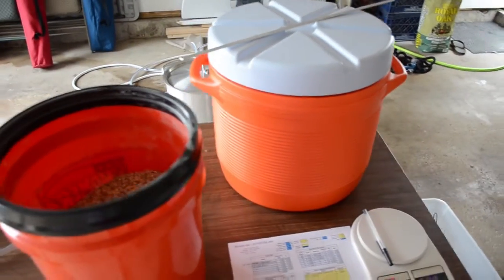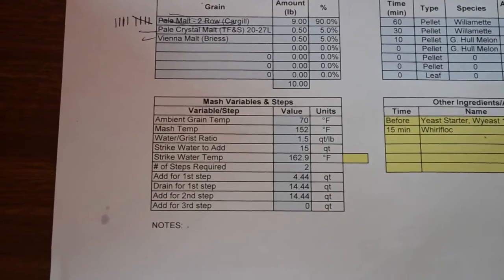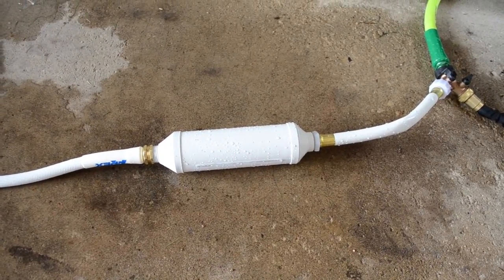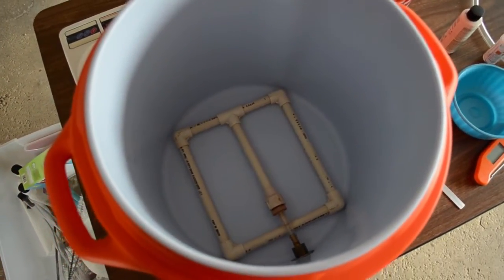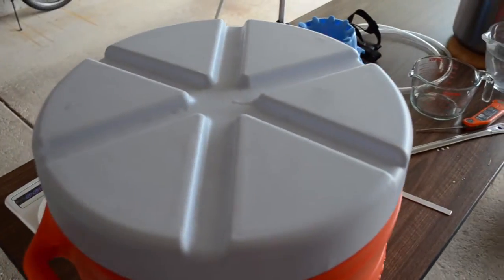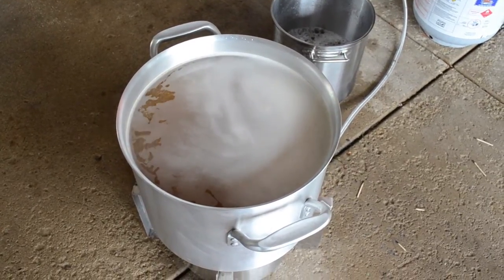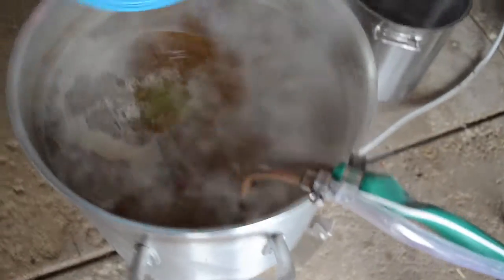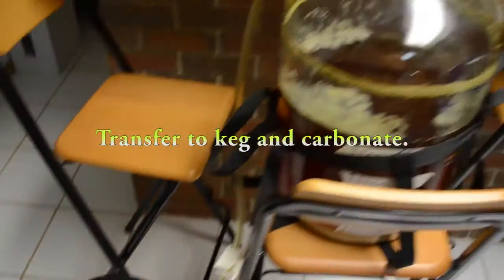Blonde Ale Featuring German Hull Melon Hops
I saw some interesting hops in the local homebrew shop: German Hull Melon.  The description of fruity character with strawberry and honeydew melon notes seemed like it might go well with a basic blonde ale recipe, so I made one with these hops.